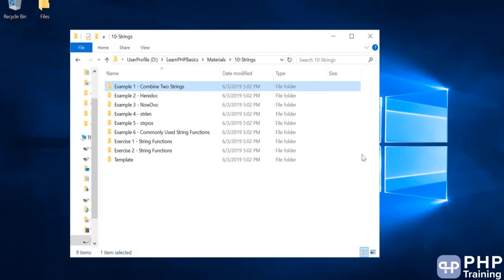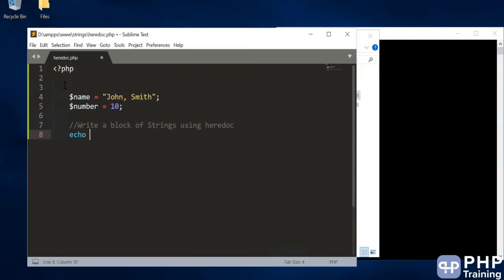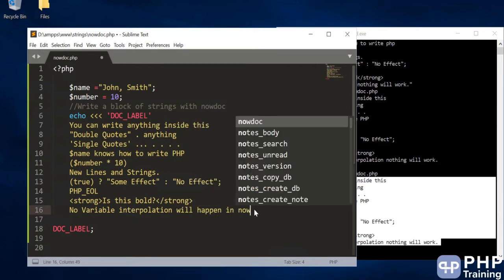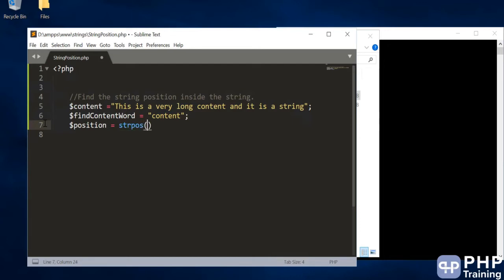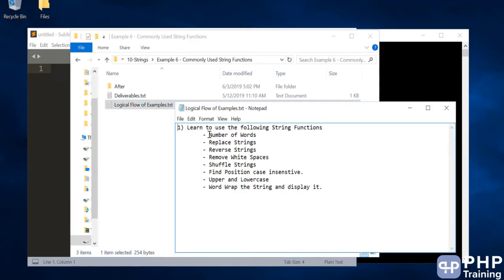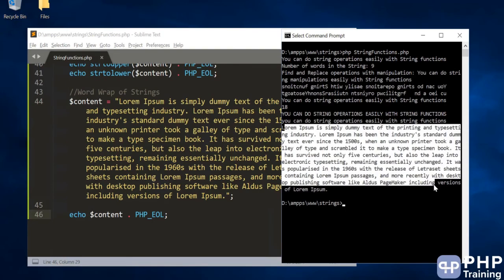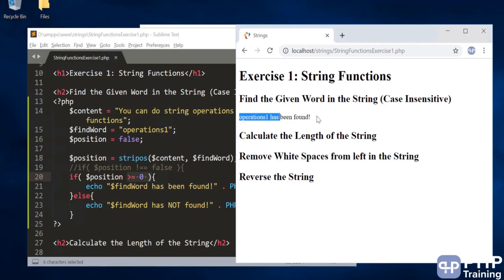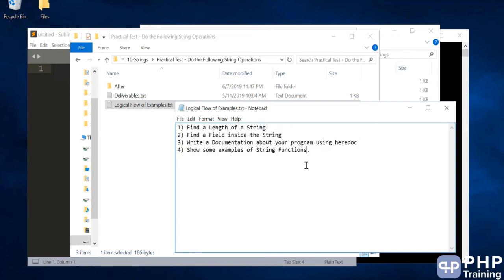Full stack web developer course | lesson - 13 | (Part-9) | Complete PHP Basics part